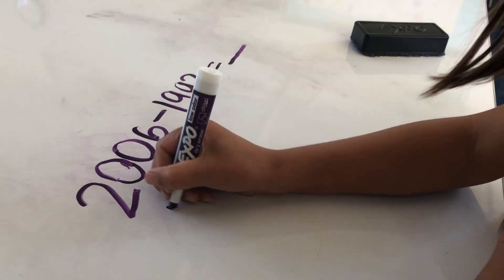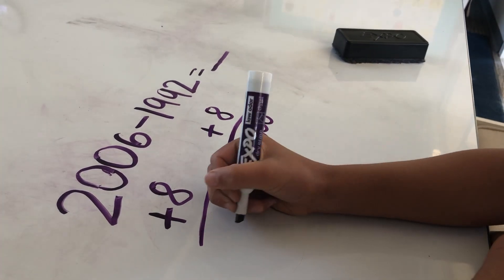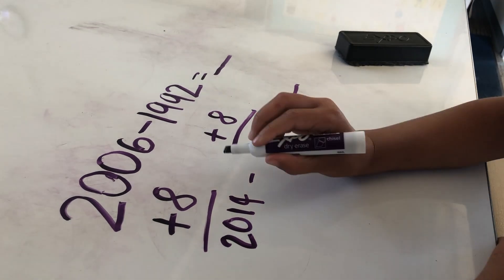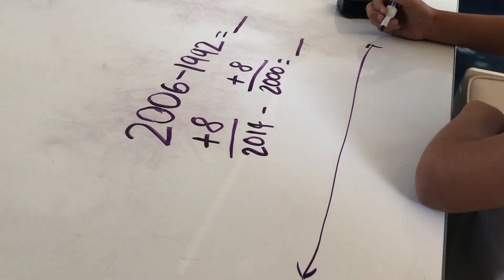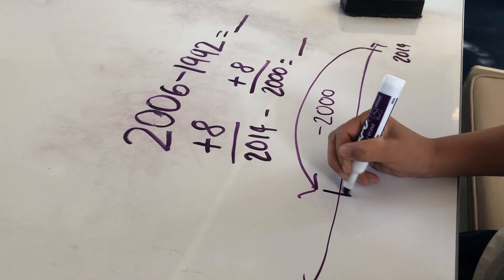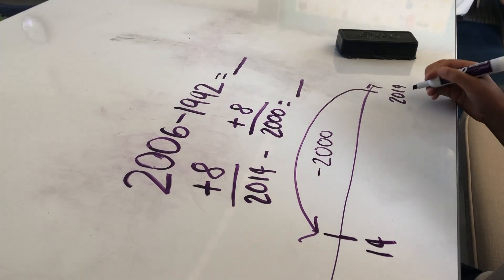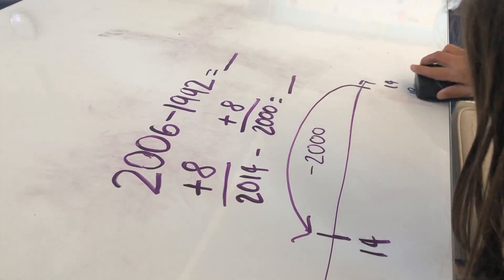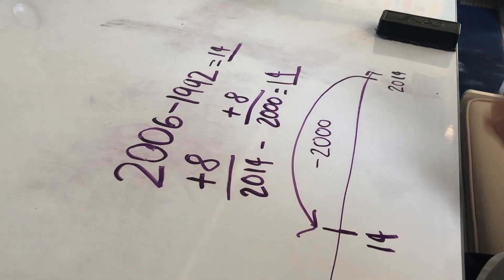Mount Tamalpais School 2022-23 - Math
3rd grader, Violet, describes solving a math problem using the Math Constant Difference strategy.